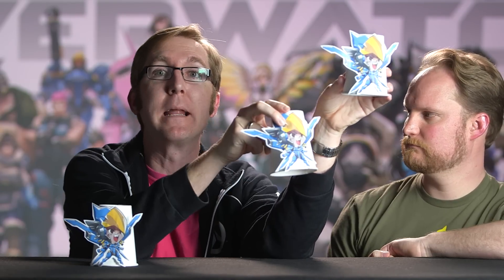Actualizaciones de los diseñadores | Hablando sobre Netcode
En esta Actualización de desarrollo, el ingeniero en jefe Tim Ford e ingeniero senior Philip Orwig hablan sobre el Netcode en Overwatch—incluyendo los valores básicos de programación del equipo, técnicas actuales e incidencias conocidas, y próximas mejoras basadas en los comentarios del jugador.